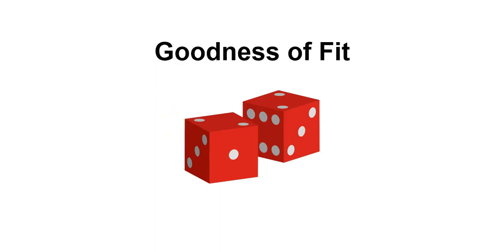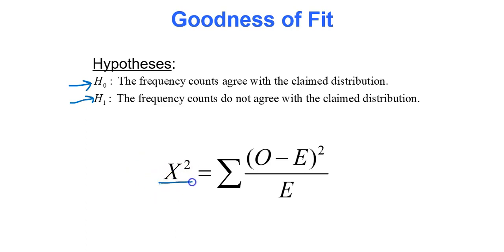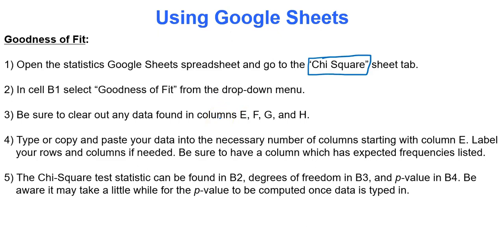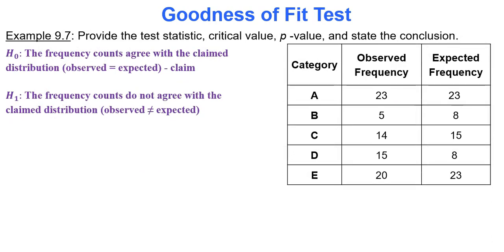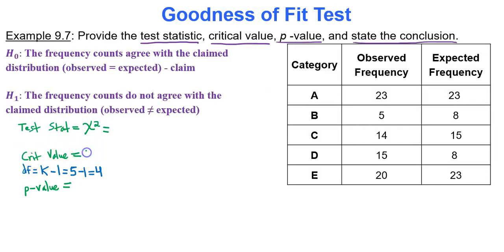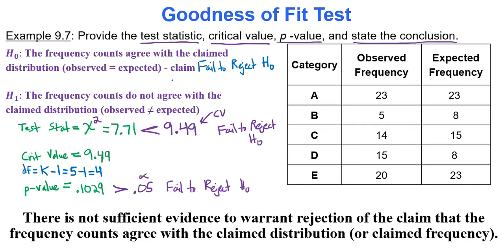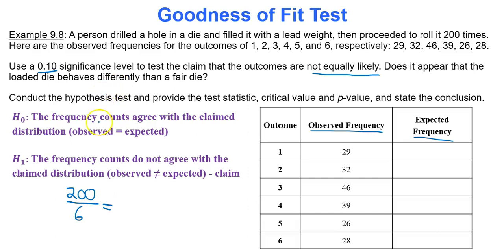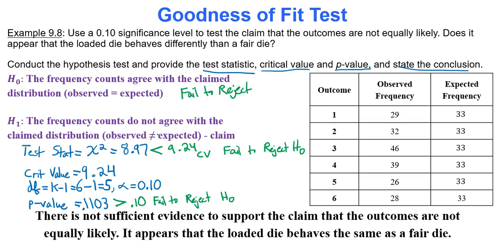Module 9 Goodness of Fit Test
Goodness of Fit Hypothesis Test